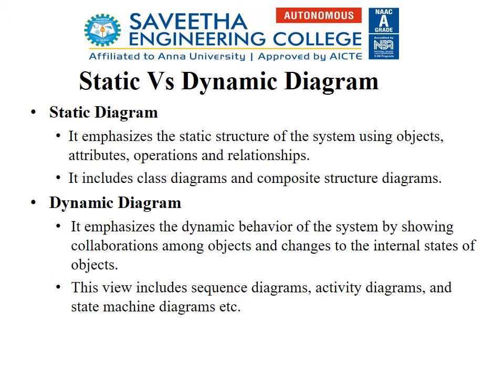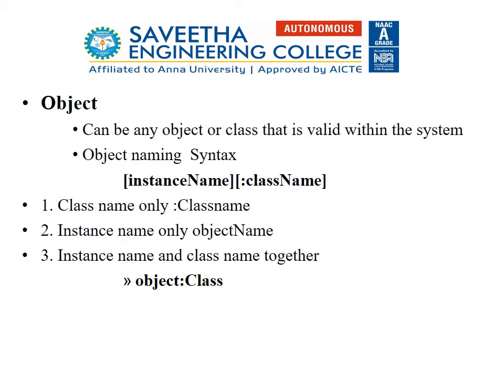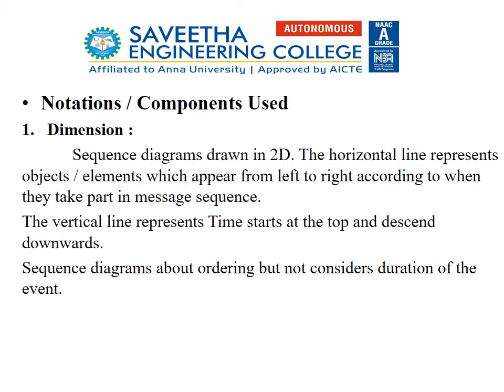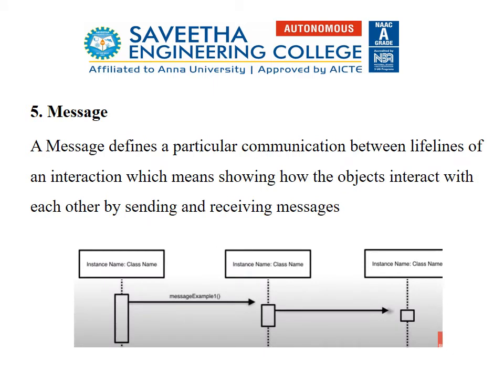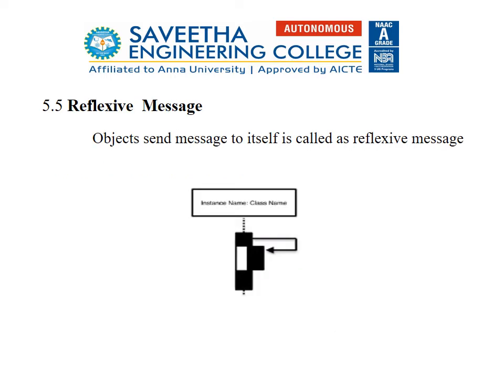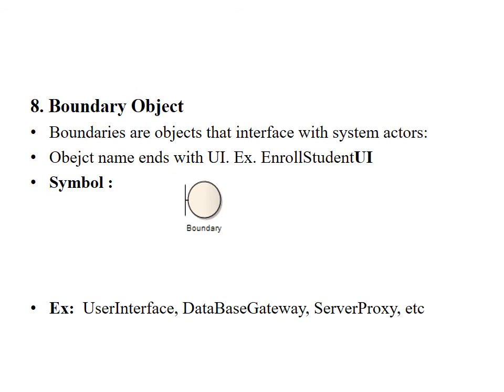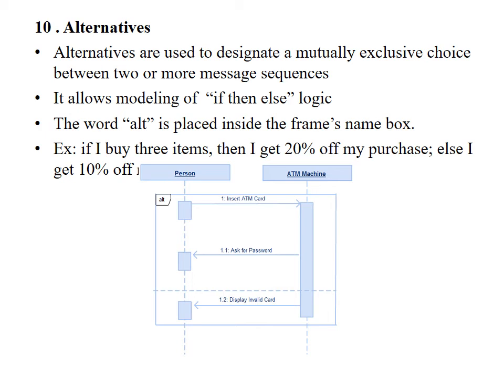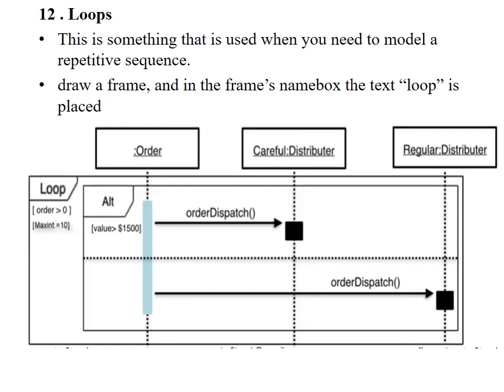Sequence diagram - Notations